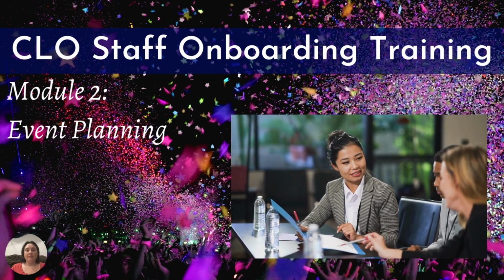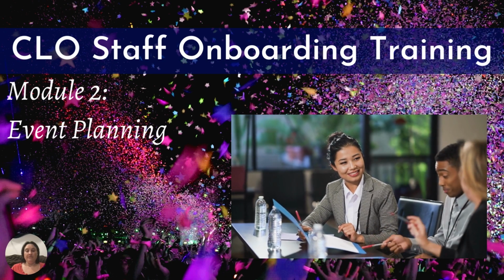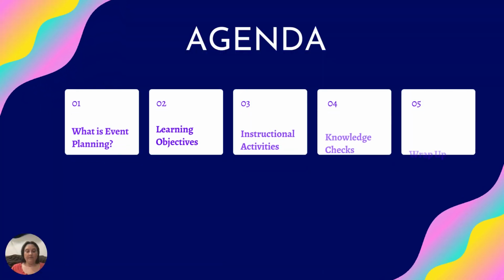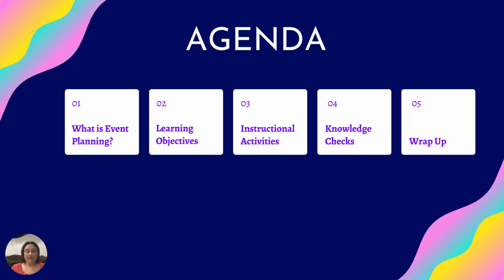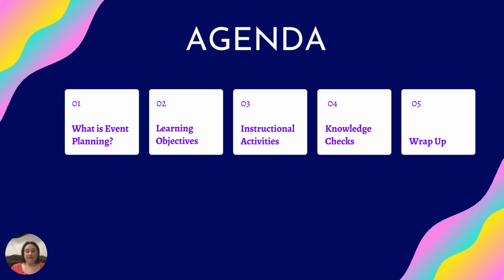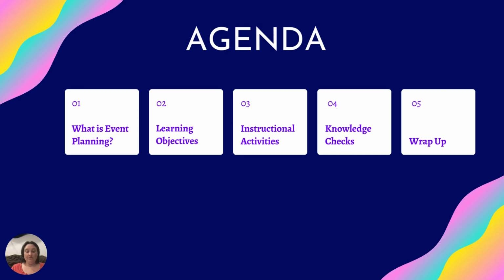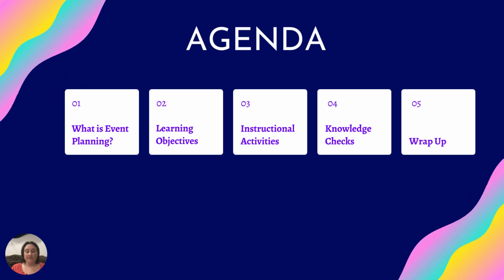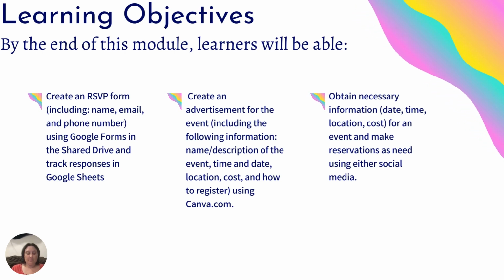DL5733 Assignment 4 Petrone